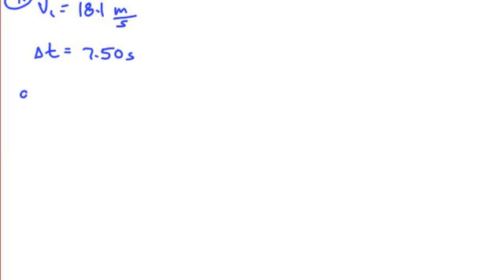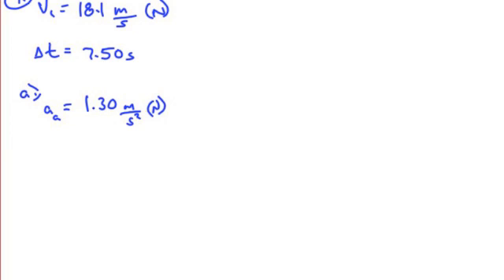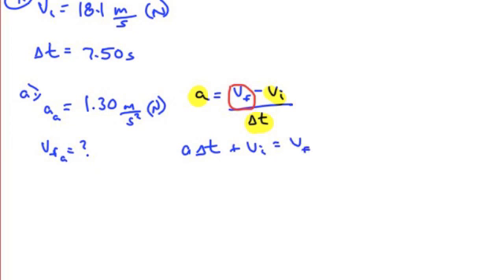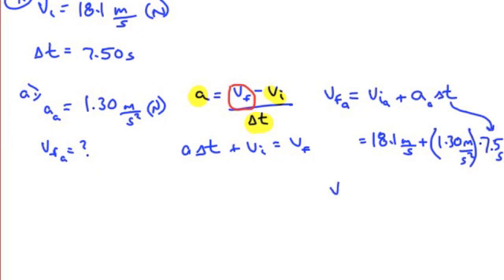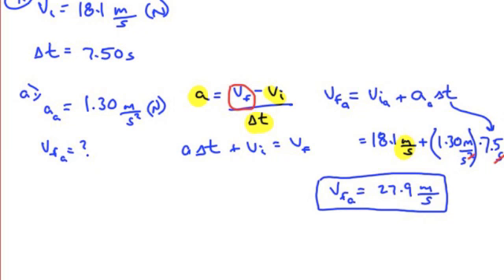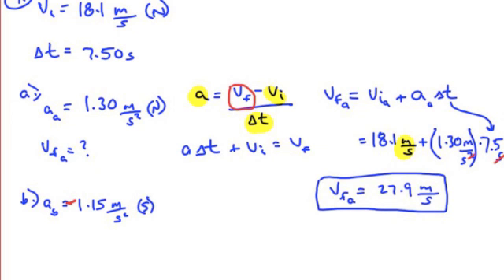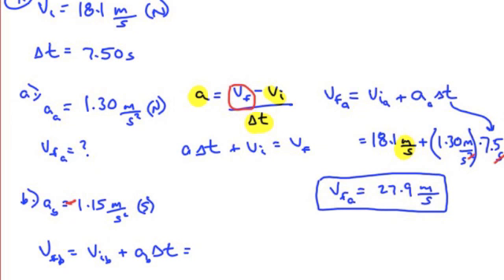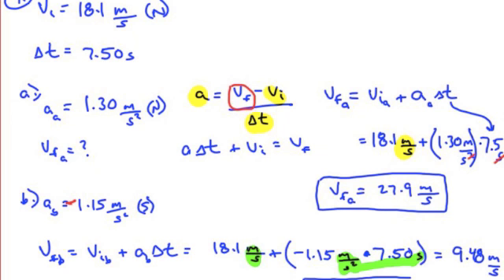HW 2-3_4ab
Homework 2.3 #4 a&b